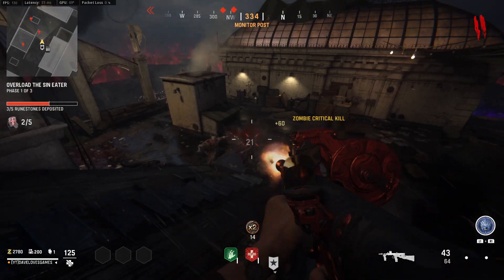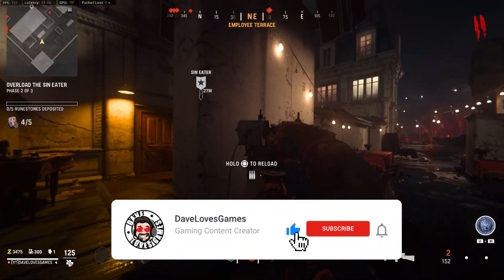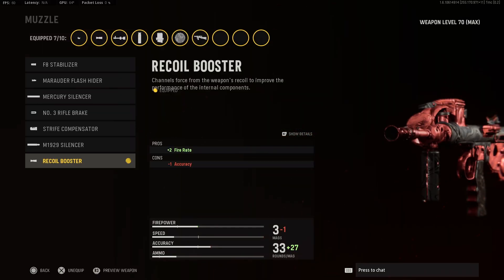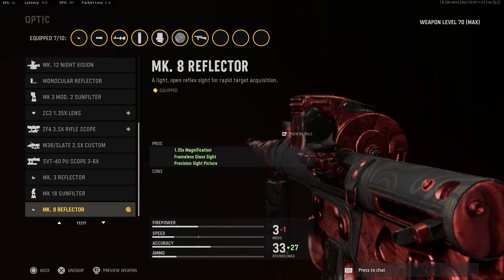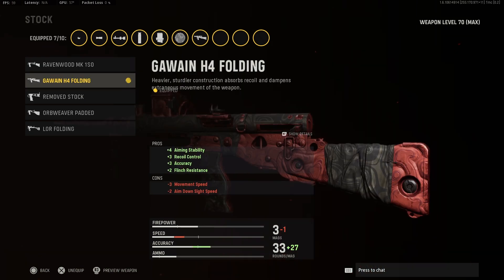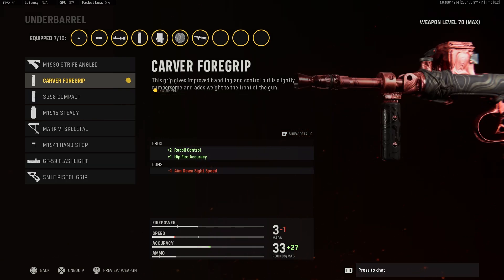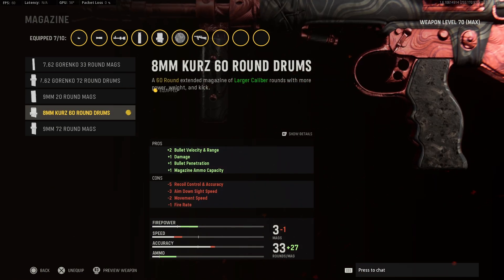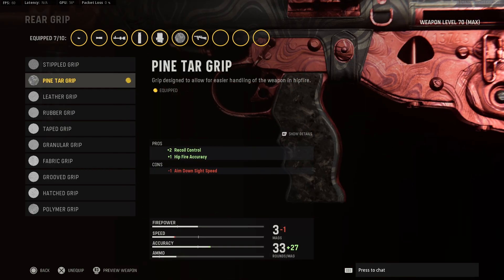BEST Owen Gun Zombies Class Vanguard - Der Anfang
The Owen Gun is a great choice for Zombies and with these attachments you can build the best Vanguard Owen Gun to fight wave after wave on Der Anfang.

🎮SAVE 10% on KontrolFreek with code DAVE